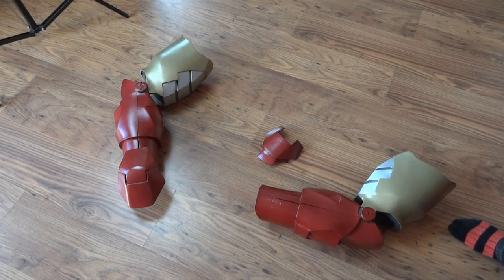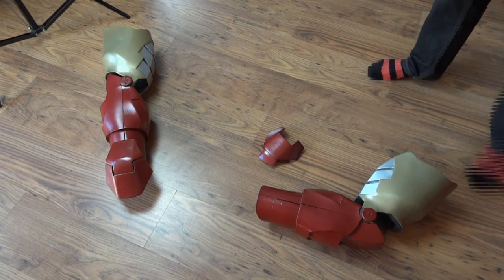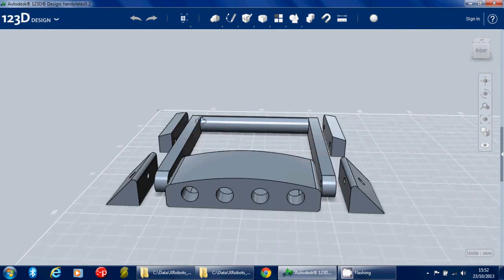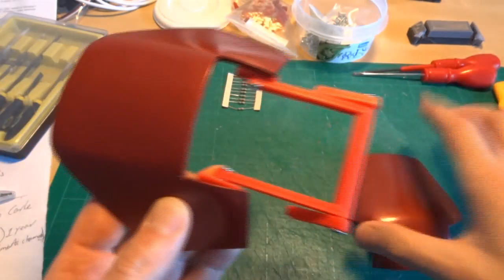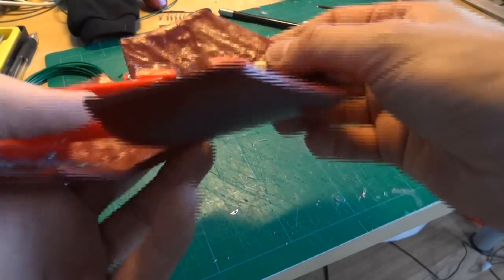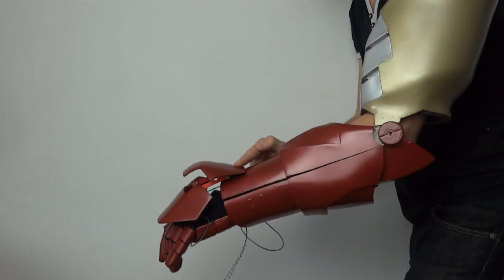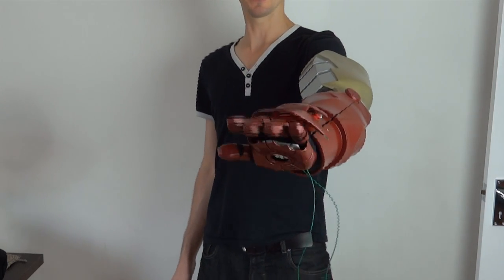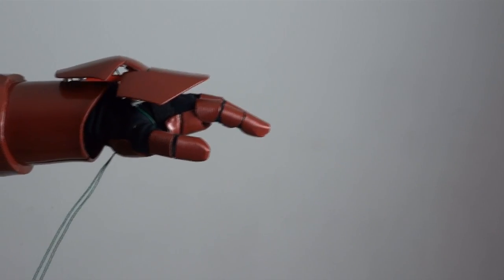Iron Man Power Suit #40 | Armour Hands | James Bruton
This is part 7 of my Iron Man Cosplay hands.

① GENIUS

② XROBOTS